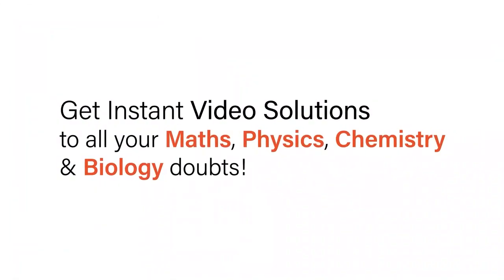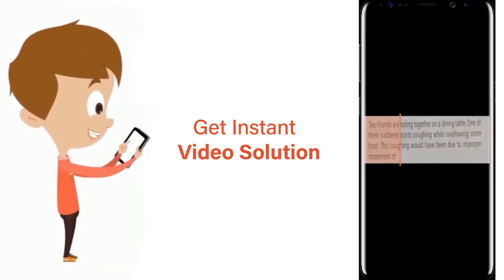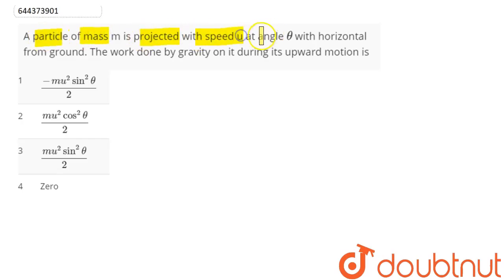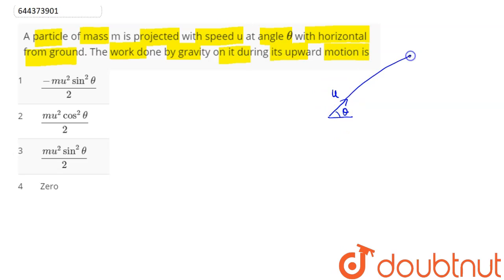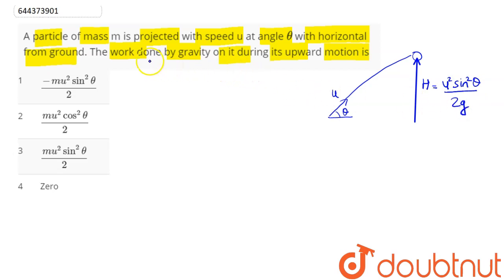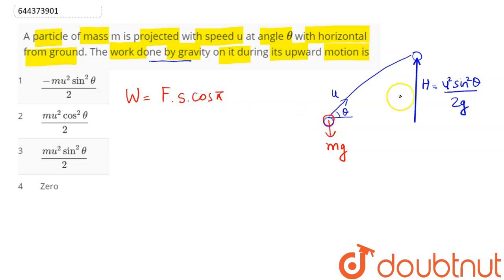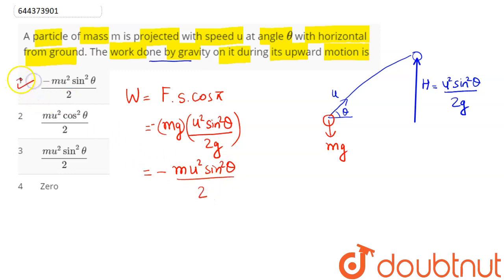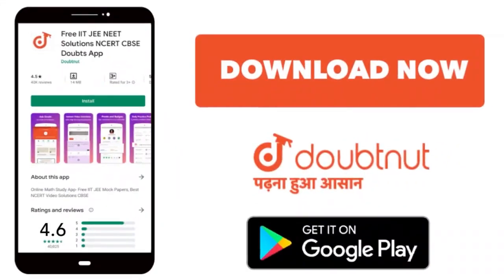A particle of mass m is projected with speed u at angle theta with horizontal from ground. The w...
A particle of mass m is projected with speed u at angle theta with horizontal from ground. The work done by gravity on it during its upward motion is
Class: 12
Subject: PHYSICS
Chapter: WORK, ENERGY AND POWER
Board:IIT JEE

👉 Have Any Query? Ask Us.